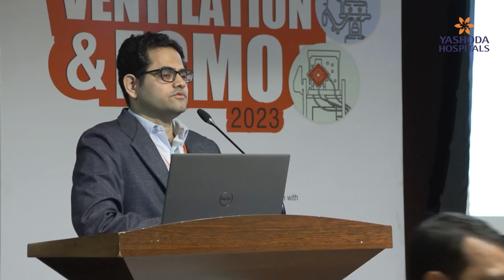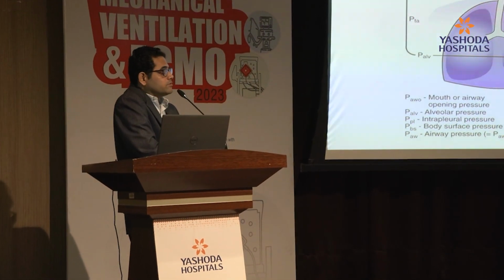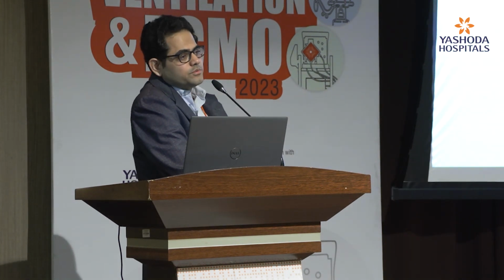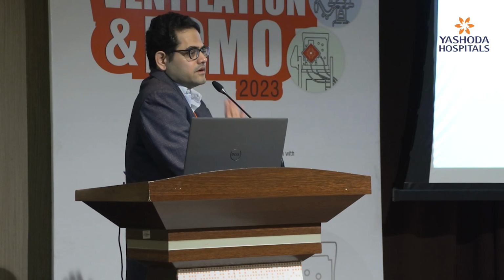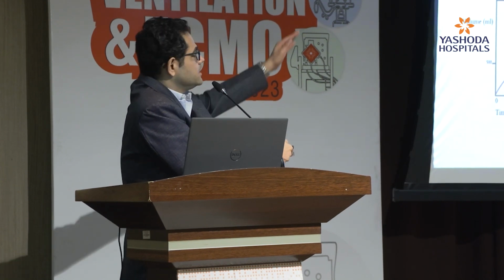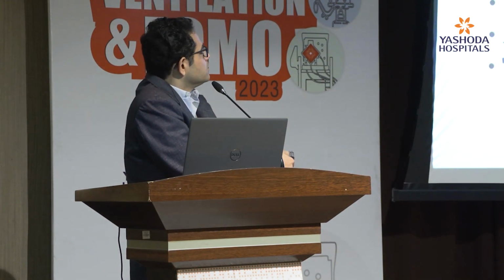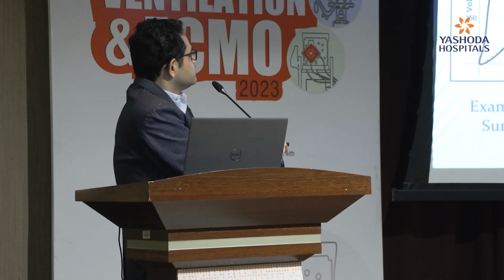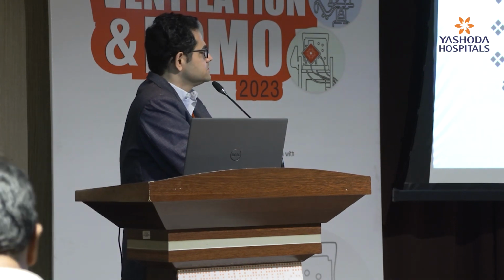Mechanical Ventilator & ECMO Workshop 2023 | Yashoda Hospitals Hyderabad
The Mechanical Ventilator & ECMO Workshop 2023 was a 2-day conference where expert faculty gathered to share their expertise and insights on various aspects of mechanical ventilation and ECMO.

Watch the insightful speech here.